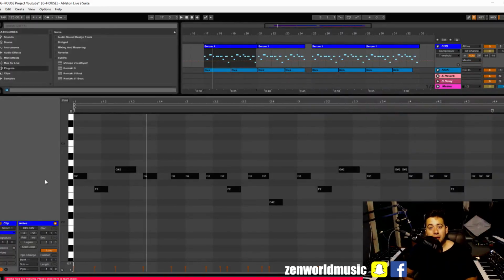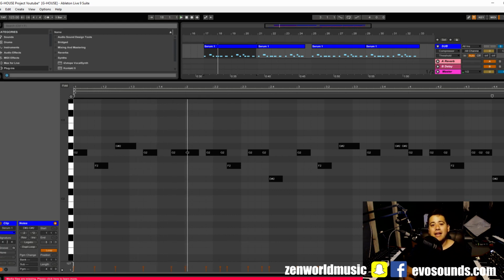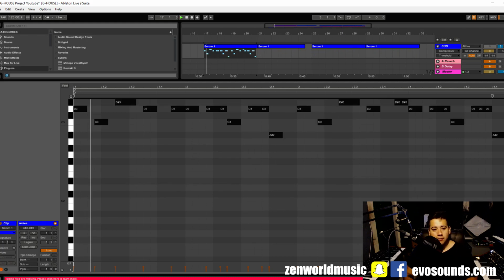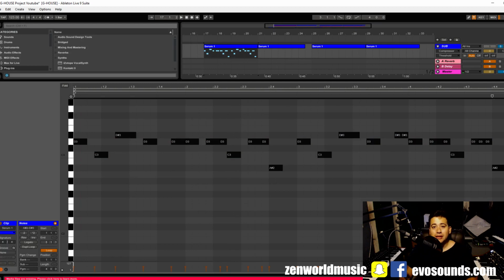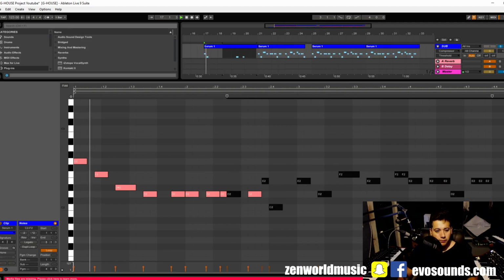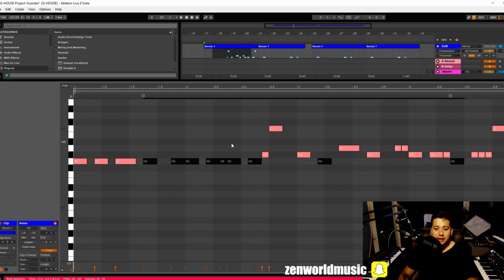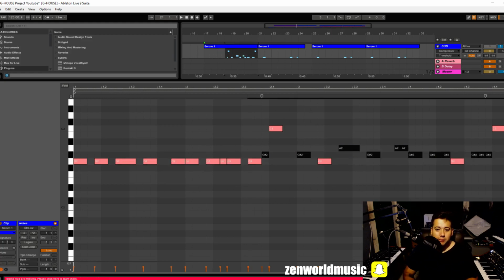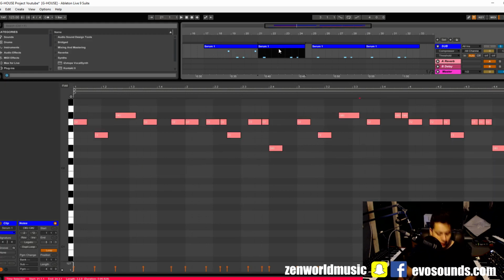The Sub Sweet Spot |Where Do I place My Sub Bass?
Confession Revolution Out Now for 35 January 22 price goes up